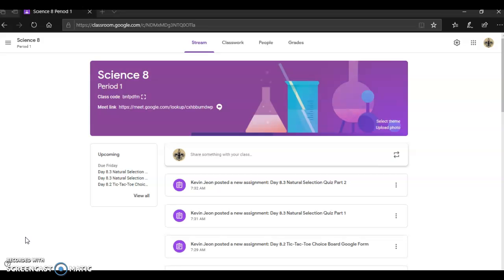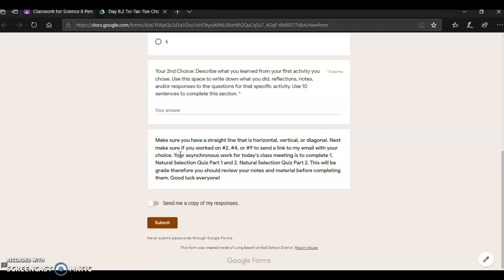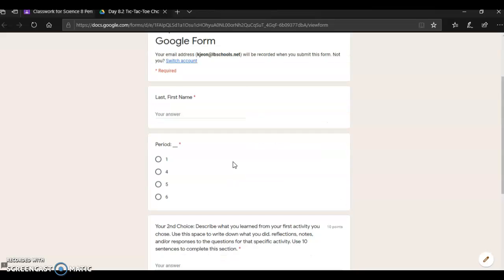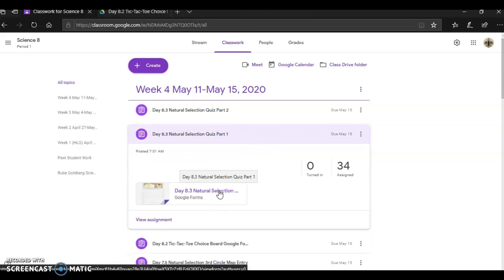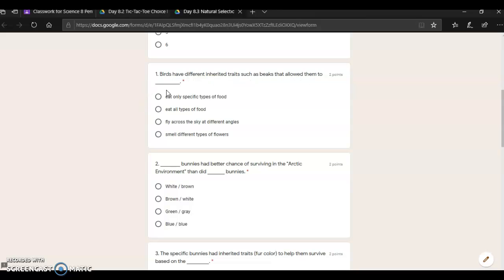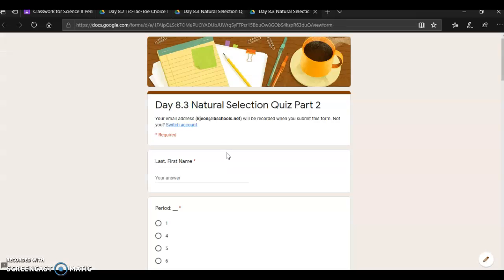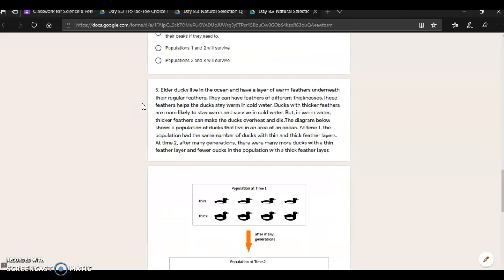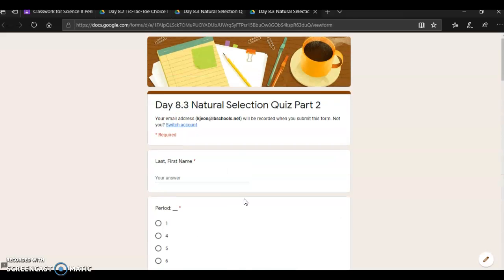Day 8 Tic-Tac-Toe Choice Board and Quiz Part 1 and Part 2